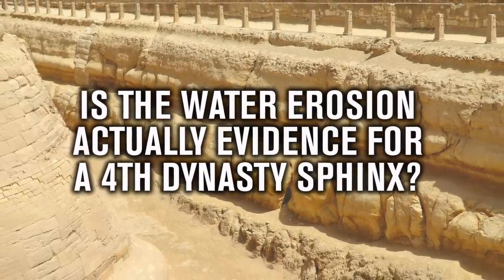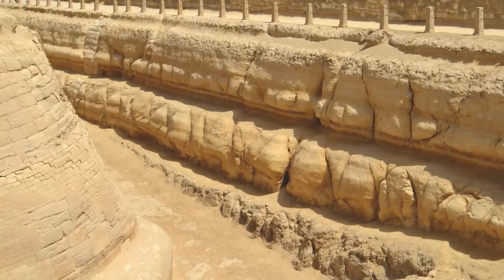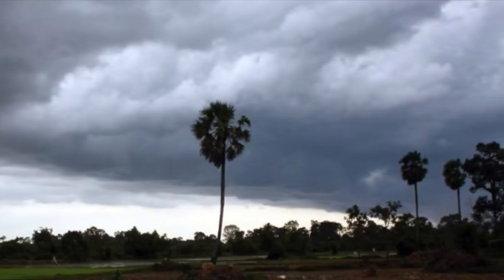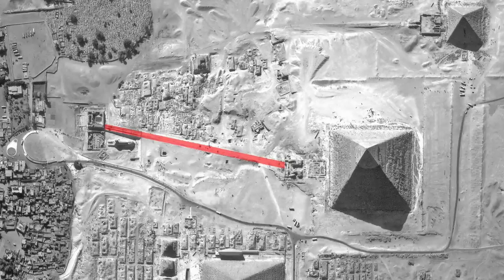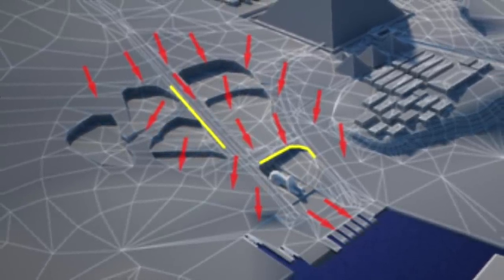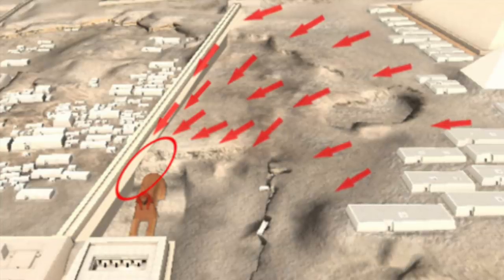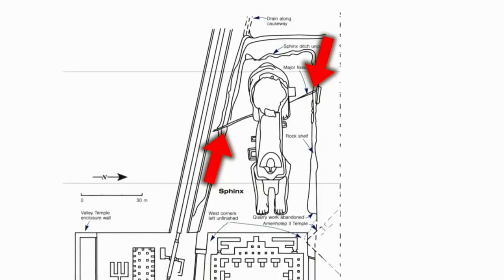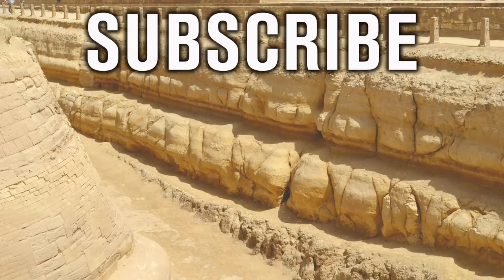Does the Great Sphinx 'Water Erosion' Date to the 4th Dynasty of Ancient Egypt? | Ancient Architects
The title of this video is going to frustrate a lot of people before I even start talking about the subject but please remember – if we want the truth, we need to scrutinise the popular alternative ideas as much as the mainstream view and when you do, you often find a number of problems that can bring down a hypothesis.

Before I make my long and detailed Sphinx Geology Part 2 video, I thought it would be a good idea to pluck one specific subject out and make it as a standalone video, because it provides very important information in our quest for the true history of the Giza Plateau, and asks some questions that are very hard to answer.

Firstly, and in a nutshell, even though many geologists completely disagree, in my opinion The Sphinx enclosure does shows signs of water erosion, but the debate by geologists and Egyptologists is whether or not this erosion is 7-10,000 years old, whether it’s pre-dynastic, early dynastic or if it is actually indicative that the Sphinx was carved in the 4th dynasty by Khufu, Djedefre or Khafre.

Now, the geological weathering and erosion at the Great Sphinx is a complex field of study. It isn’t as simple as wind and rain as is often presented. It’s dependent on the rock type, it’s dependent on the intense chemical weathering of the bedrock and natural fractures prior to the carving of the Sphinx, the upward wicking of salty groundwater before the Sphinx was carved, surface run-off, subsurface water flow and haloclasty, all of which are detailed in a recent video on the World of Antiquity channel, linked

Just because you see what could be water erosion at a specific location on the Sphinx enclosure doesn’t mean that’s hard evidence that the entire monument was affected by pre-Sahara rainfall. It just means there is one interpretation of the features we see.

When you look closely at the so called rainfall erosion, you can see that it's possible that there is a far more likely explanation and when you consider the topography of the Giza plateau, you can see that it is actually very unlikely that the so called rainfall erosion could have been done any time before the pyramids of Khufu and Khafre were built. Watch the video to learn more.